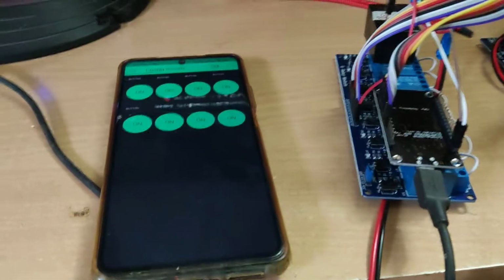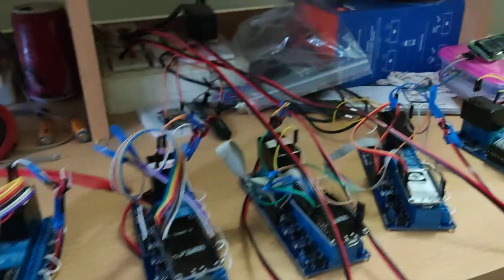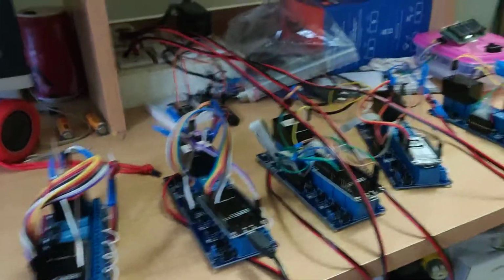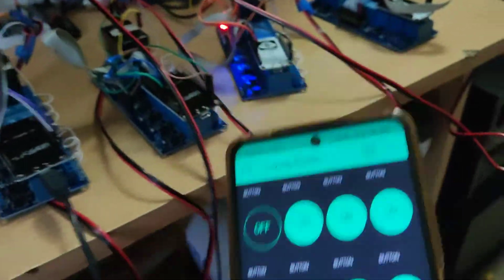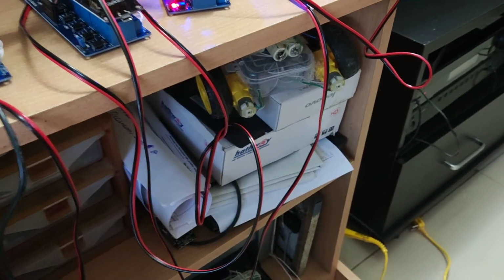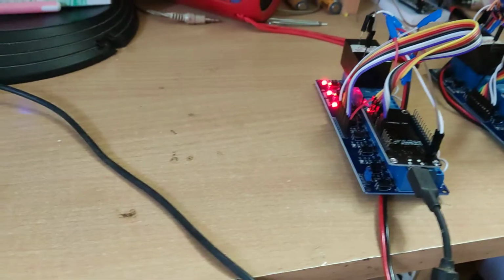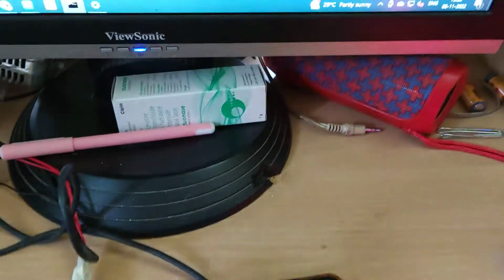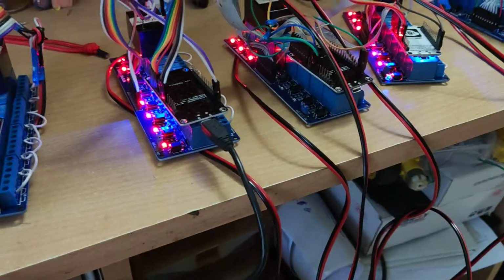Complete House Automation using local blynk server - controlling 40 relays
I have constructed new house. I planned complete automation of house. Every room 8 manual switches are kept in parallel with these 8 IOT relay. In case IOT doesn't works, we can operate with manual electrical switch. We can program with timer to operate switch using blynk app. I installed local blynk server. I don't have to pay any charges to blynk.